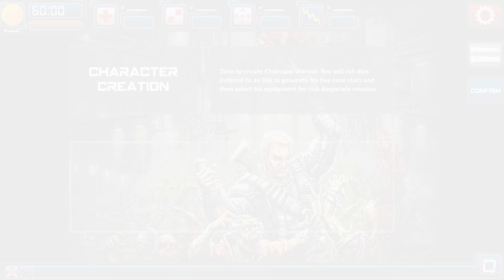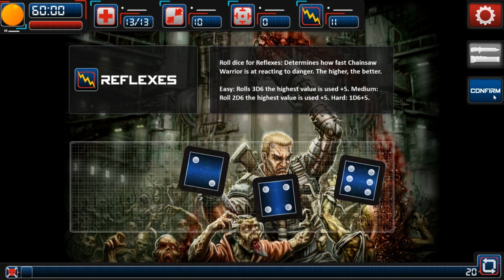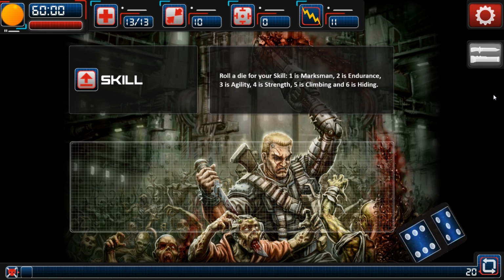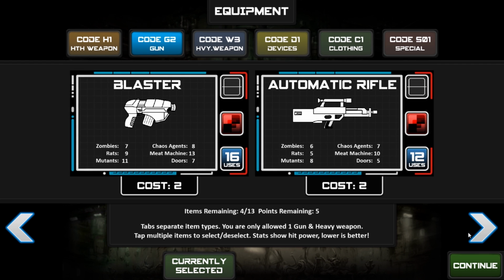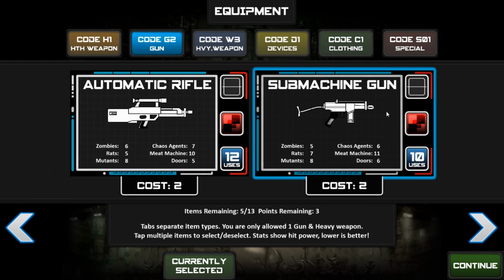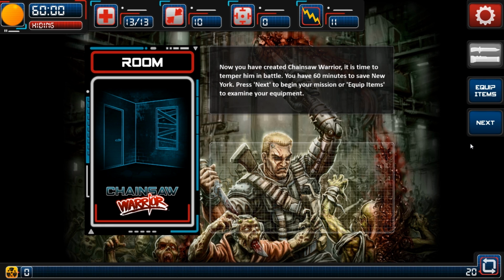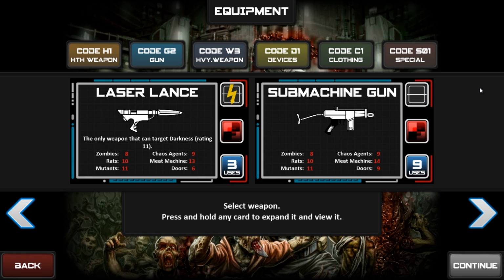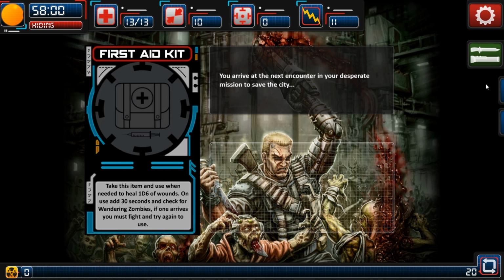Chainsaw Warrior Extended Trailer (plus Making Of & Developer Walk-though)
Chainsaw Warrior is a classic 1987 Games Workshop solo board game being brought to mobile and desktop by Auroch Digital. This is the extended trailer with a short section about the making of the game and an introductory walk though by one of the developers.

New York has only an hour left to live! A rare and strange phenomena known as 'spatial warping' has resulted in a dimensional breach from our world into a nightmare space beyond, though which have poured legions of zombies and mutants. This particular spatial warp is believed to be controlled by a singular power, known as Darkness. Experts believe that the creatures may be defending the dimensional breach whilst Darkness completes its plans to pull the city though into the beyond. What options remain? Air strikes have failed, incursions by troops have failed, nerve gas bombs have failed. All that is left is one man, enhanced to survive in extreme conditions, yet facing almost overwhelming odds.